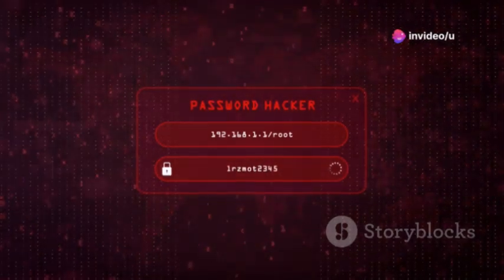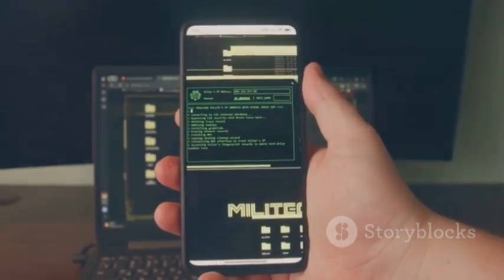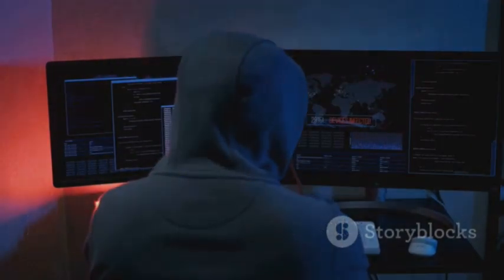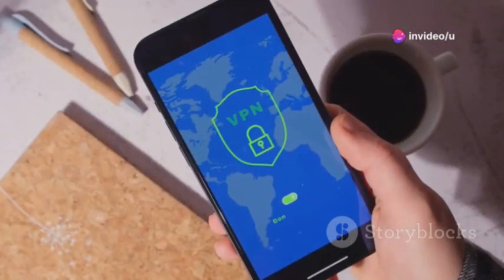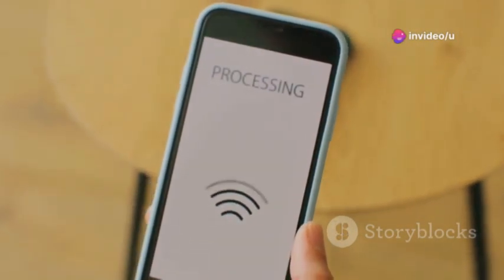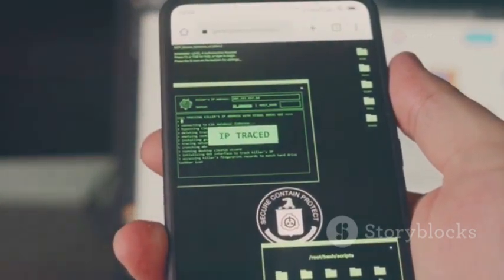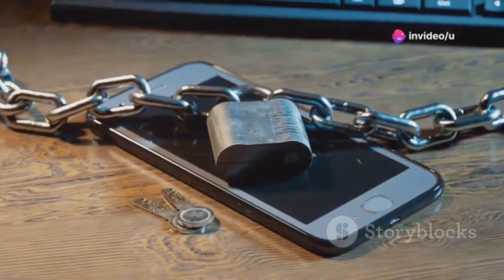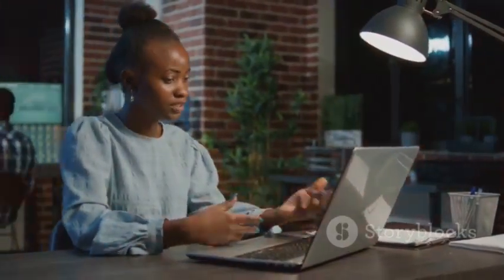The Most Common Android Hacking Attacks | Top Android Hacking Attacks You Need to Know in 2024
📱 **Top Android Hacking Attacks You Need to Know in 2024** 🔐

🚀 Dive into the world of Android penetration testing with our ultimate guide to the best hacking tools in 2024! Whether you're a seasoned ethical hacker or just starting your cybersecurity journey, this list has something for everyone. 🌟

🔒 In this video, you'll discover:
- The most powerful and up-to-date Android hacking tools
- Tools for network analysis, reverse engineering, and forensics
- Essential tools for every Android pentester's toolkit

💥 Don't miss out on the chance to elevate your hacking skills! 🔔

Android security tools